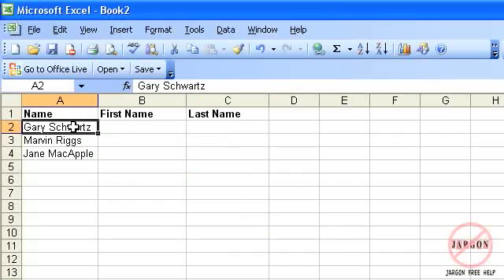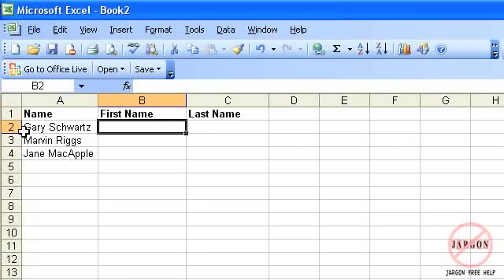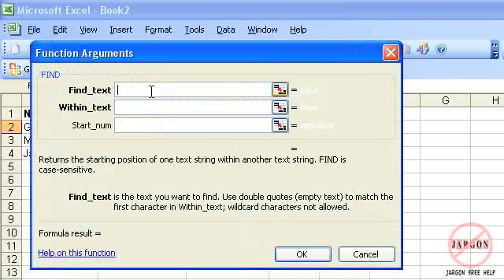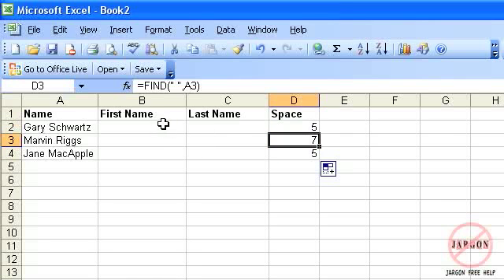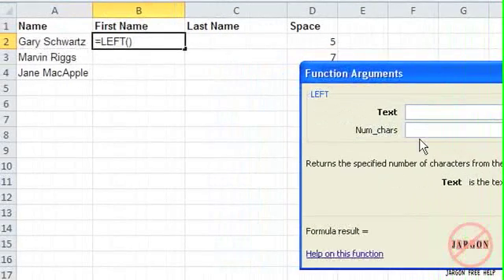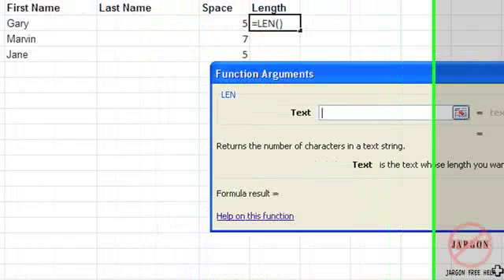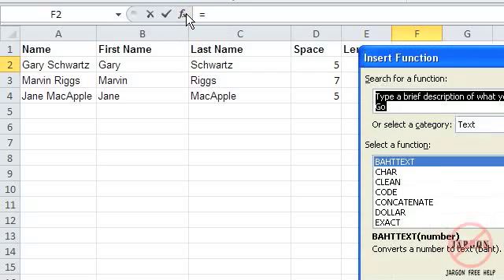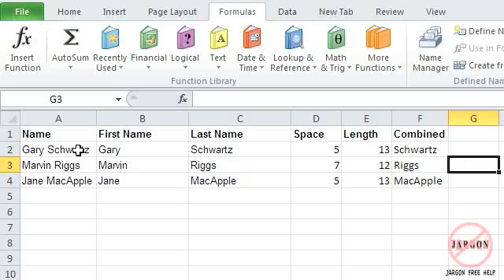Excel: Splitting First and Last Names in a Cell into Two Separate Cells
If you need to split text into two cells when they are in one cell this video will help. If you have a list of names and each appears in one cell and you need to split them into two, such as first name and last name, then these text funtions will help.

You can also do this using the Text to Columns feature in Excel, here is a tutorial for that

shows you how.